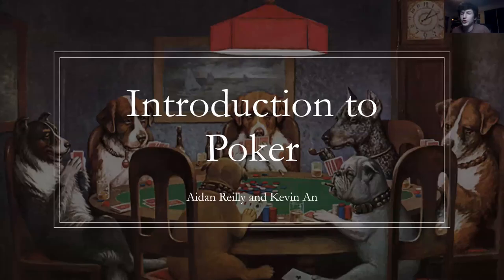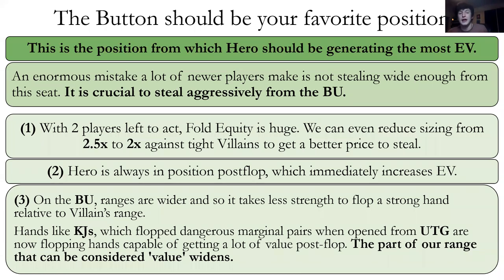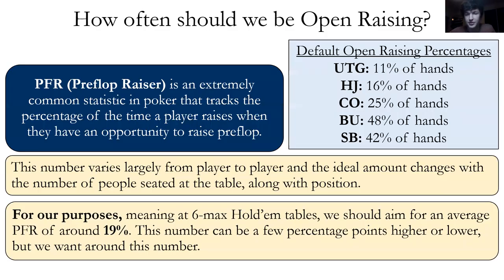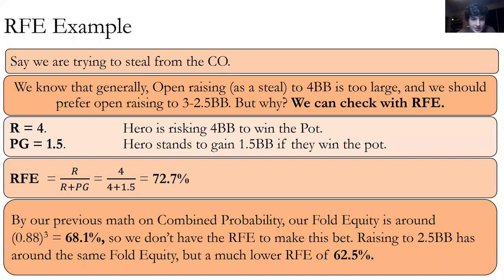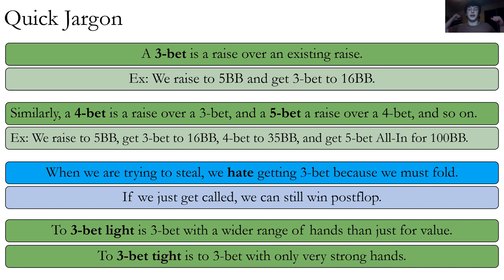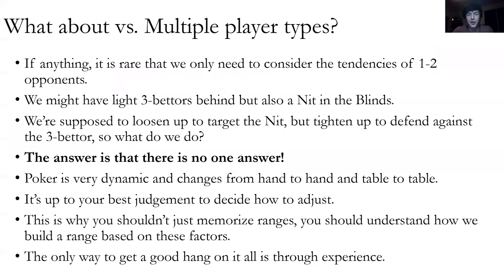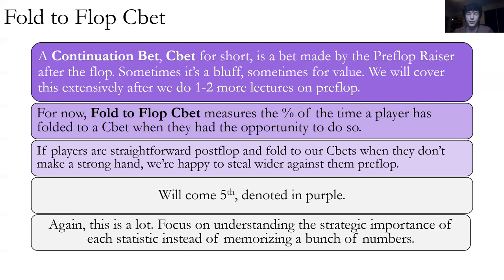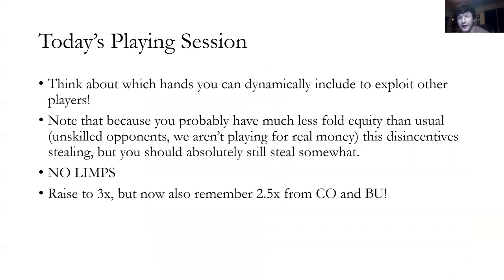Introduction to Poker Lecture 4 (SP 22)